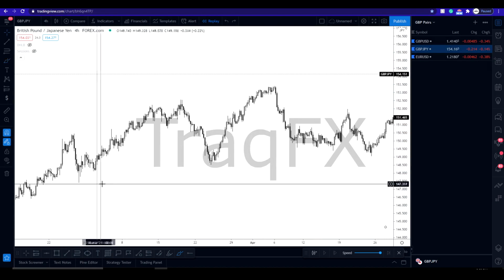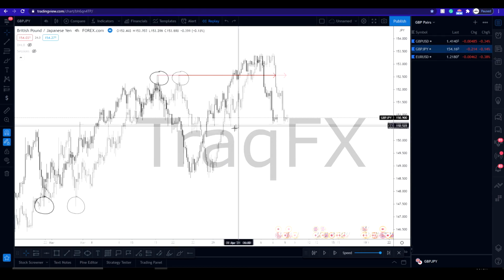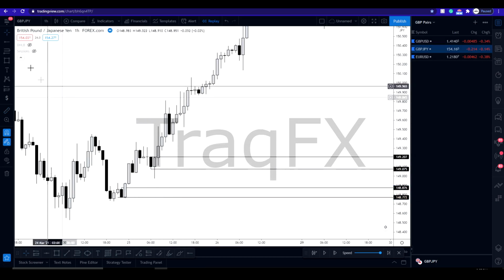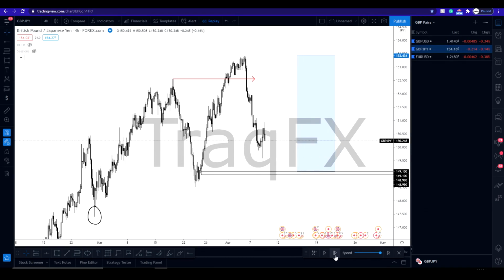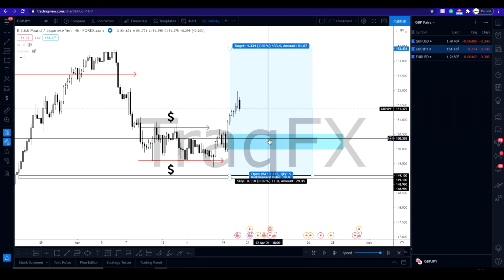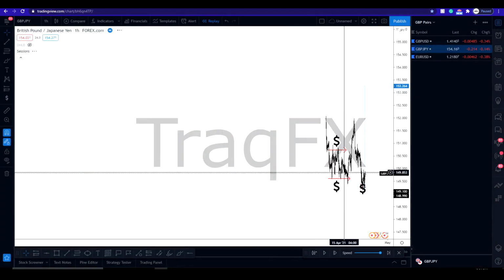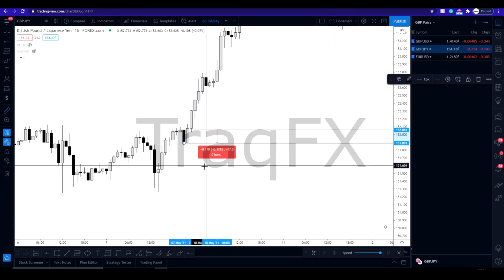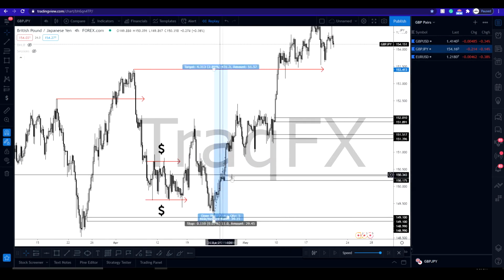phase-C (5 Refining Entries)